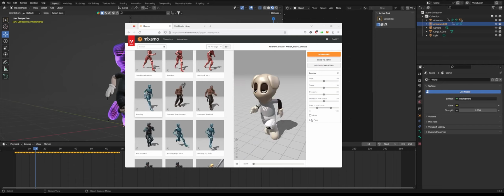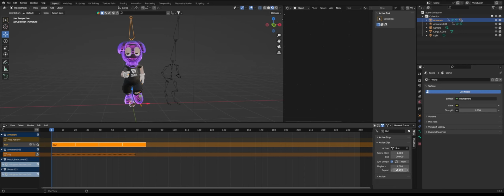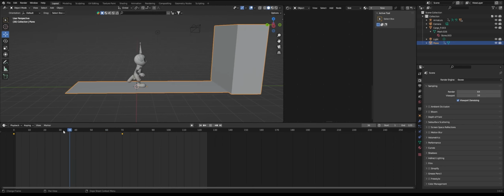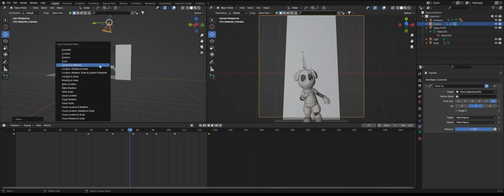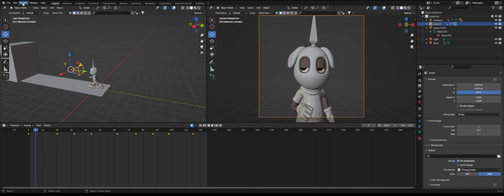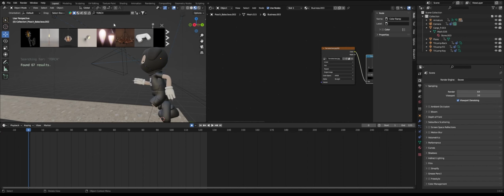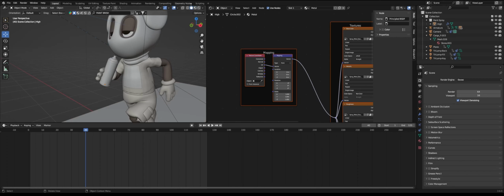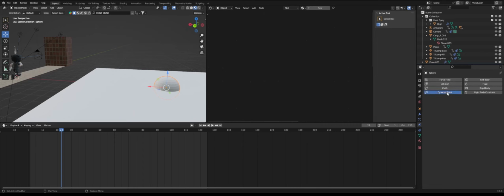Blender Beasts for Beginners Video 9: Combining Mixamo Animations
Join Panda for another Blender tutorial!